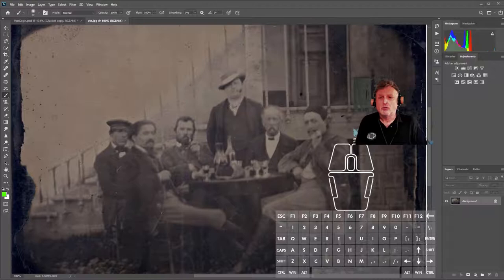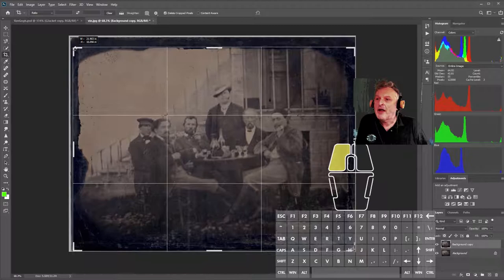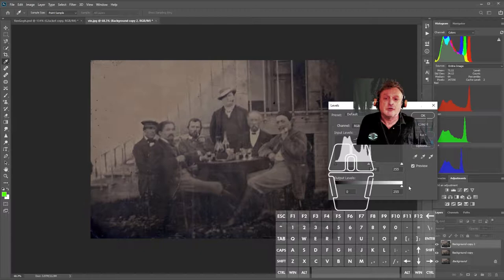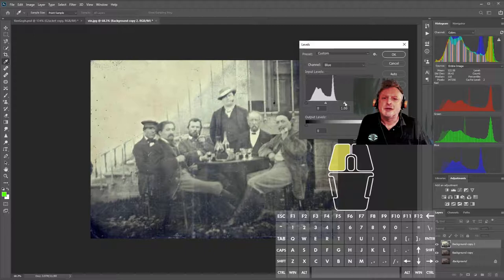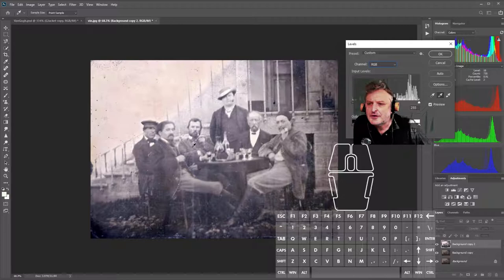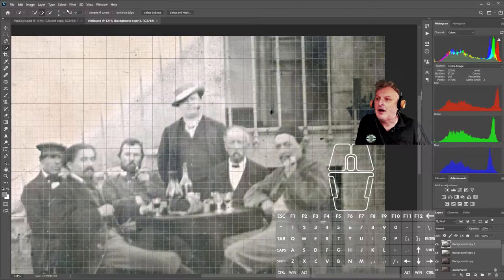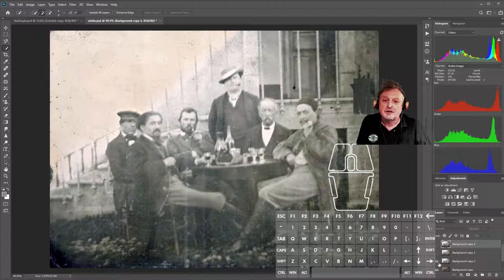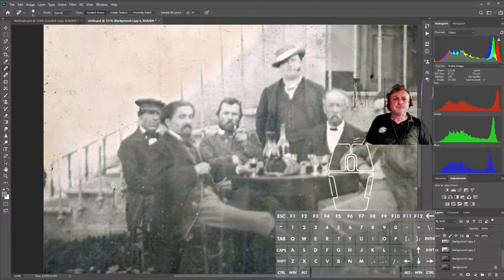Color Correction of old photos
We take an ancient photo and learn about the histograms and Levels color correction tools to pull more information out of it.